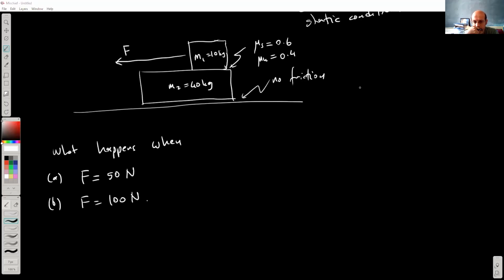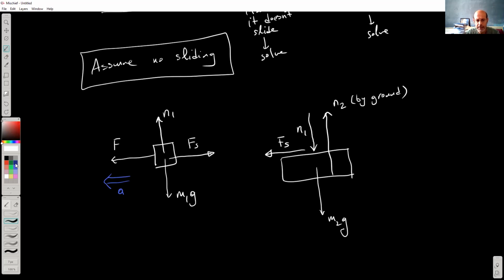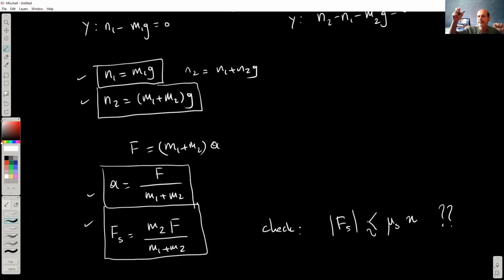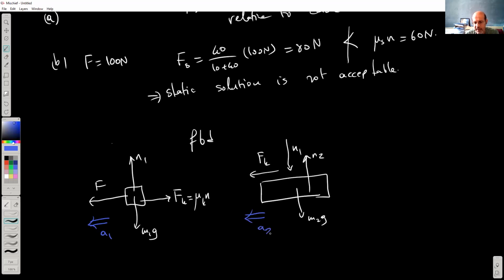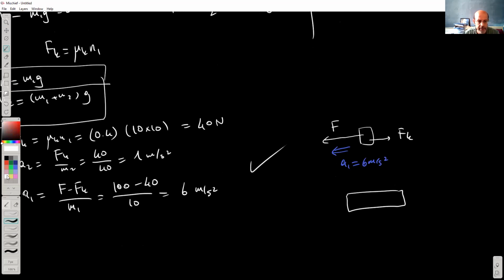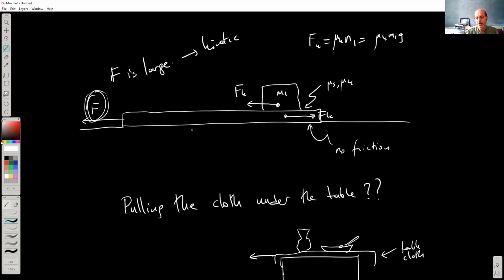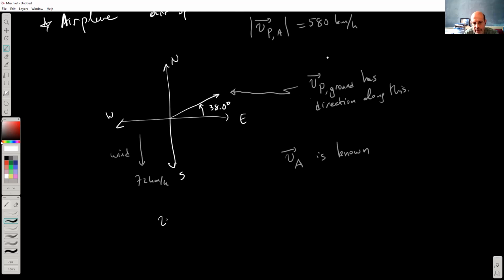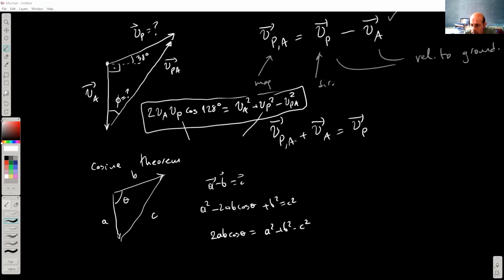P109 2021 11 18b - Friction problem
Lecture on Nov. 18, 2nd hour, A problem involving both a static and a kinetic friction.